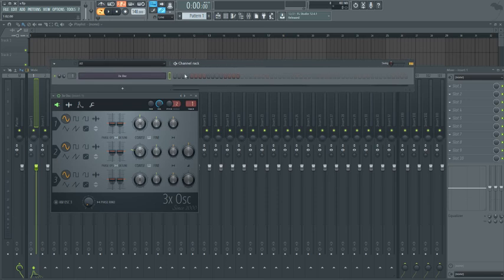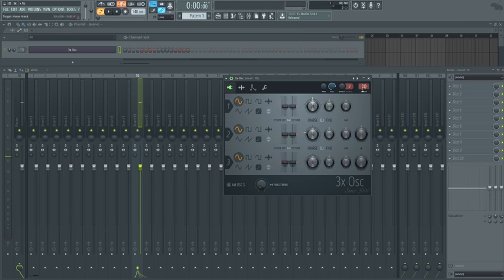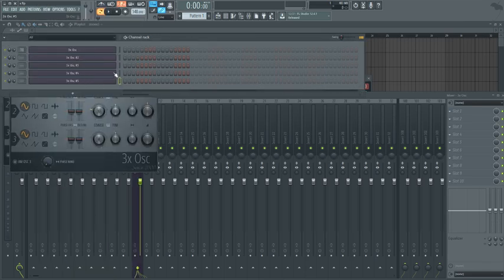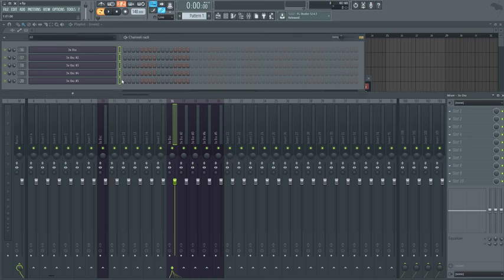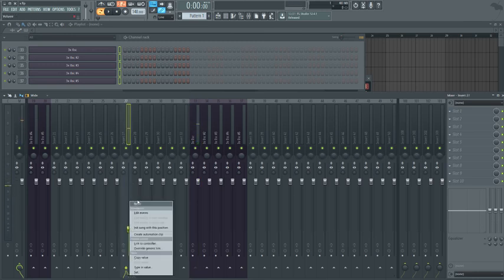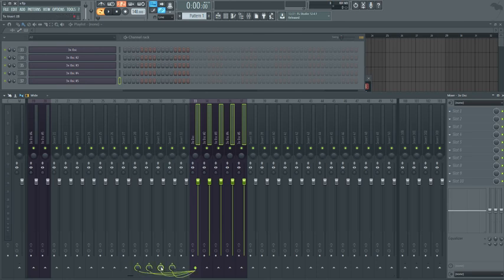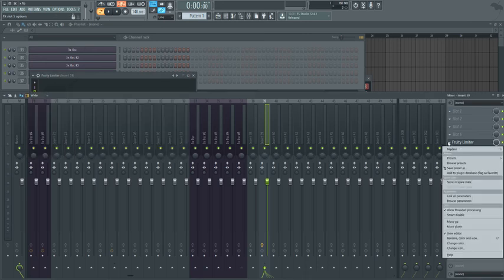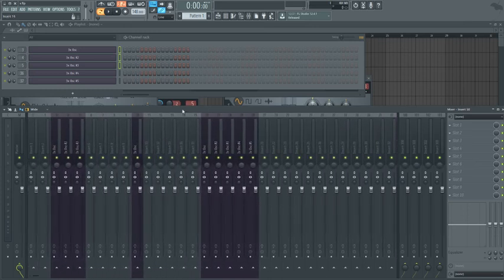The Basics of Routing in FL Studio Sancus YouTube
rawail